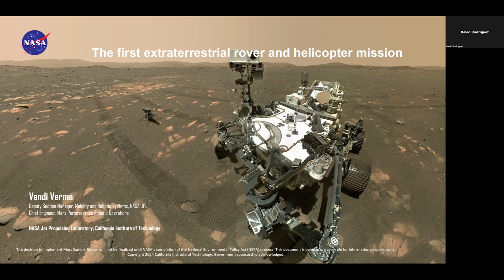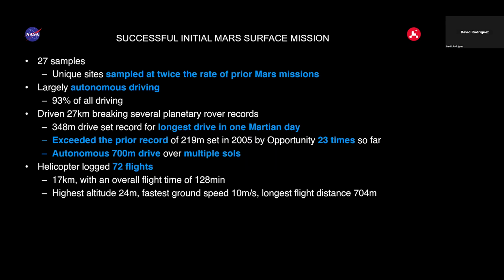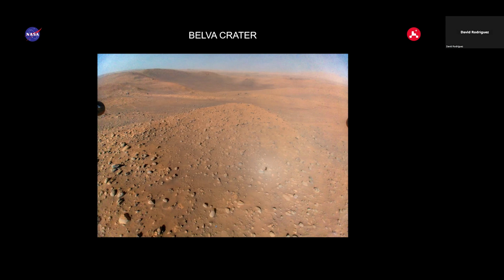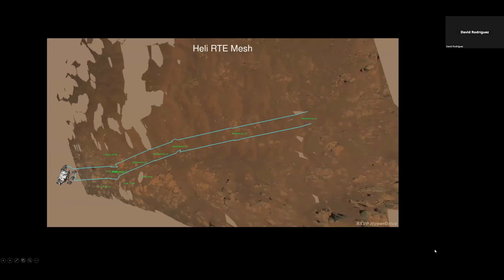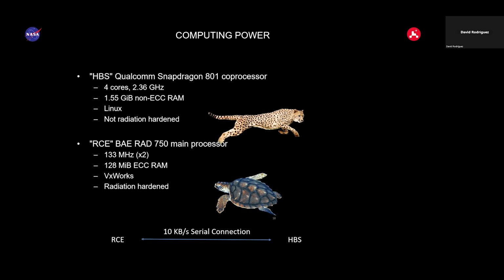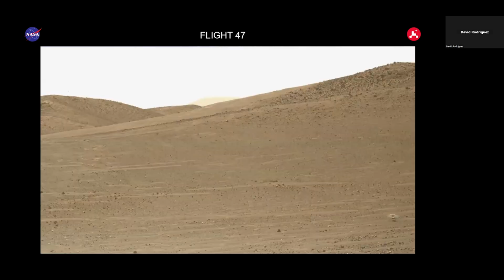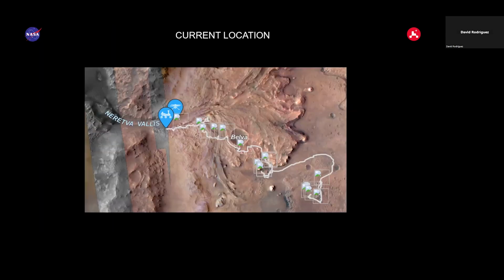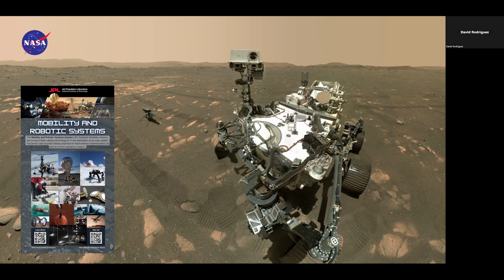Vandi Verma (NASA JPL) - The first extraterrestrial rover and helicopter mission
Dr. Vandi Verma, JPL Principal Engineer and the Deputy Section Manager for the Mobility & Robotics Section at the NASA Jet Propulsion Laboratory (JPL)